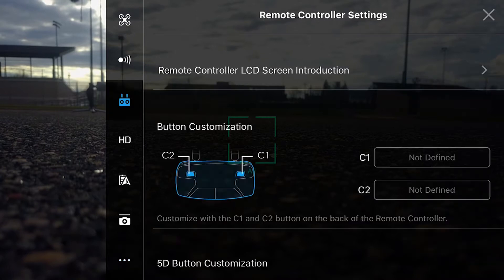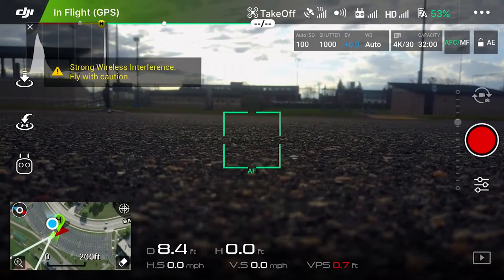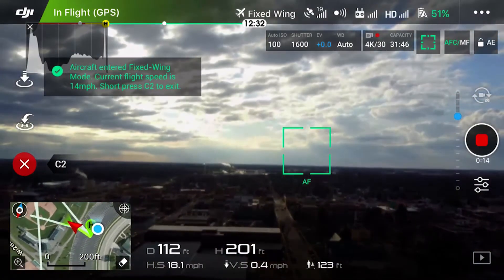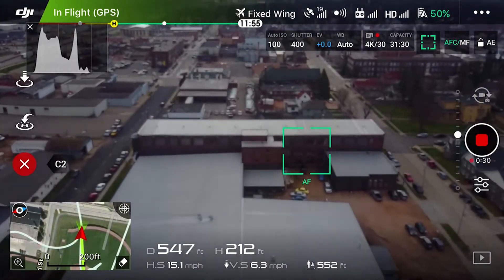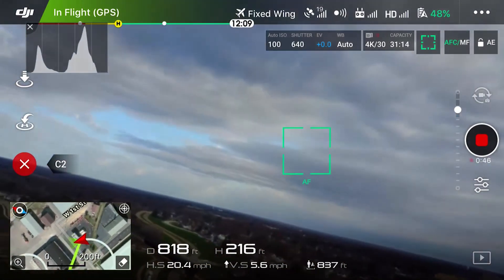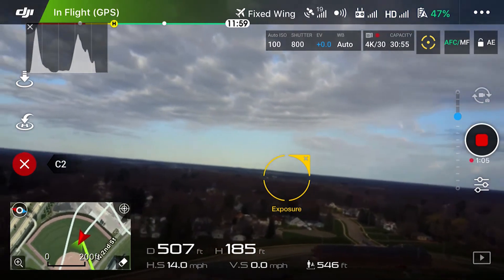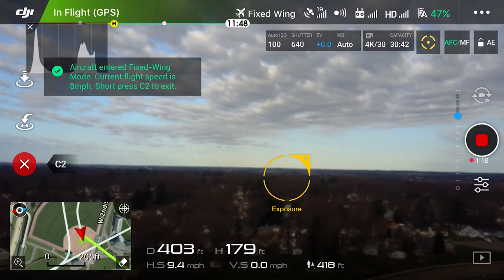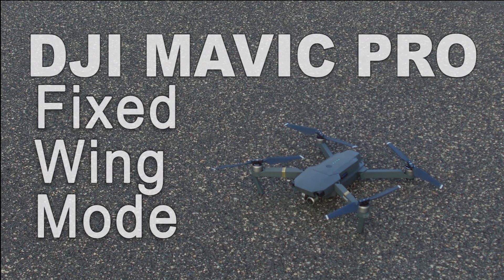DJI Mavic Pro Fixed Wing Mode Mavic Tutorial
On April 12th DJI released an update to their DJI GO 4 App and firmware for the DJI Mavic Pro. Included in that update was a new intelligent flight mode Fixed Wing Mode.